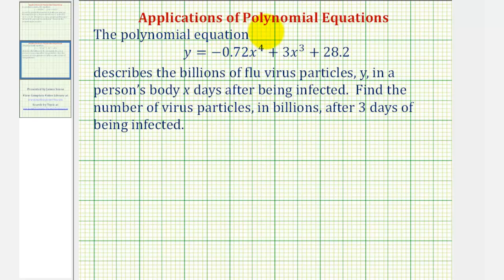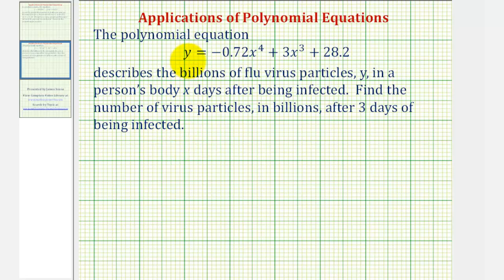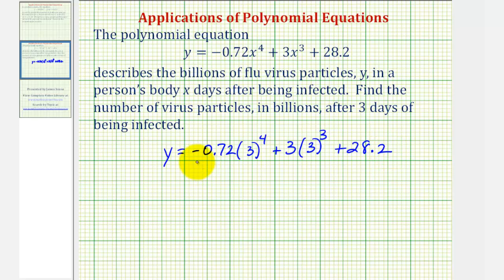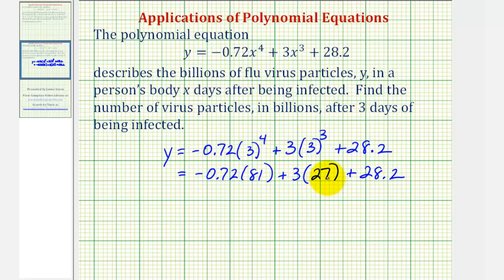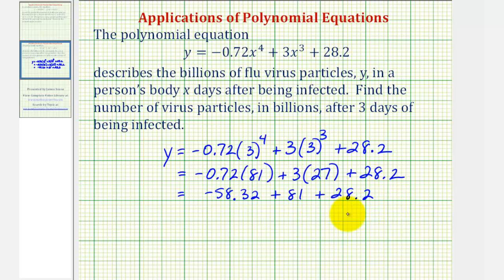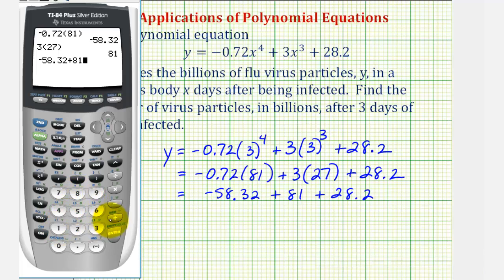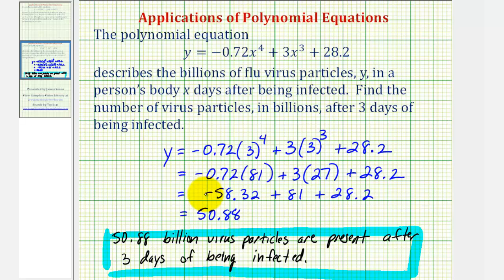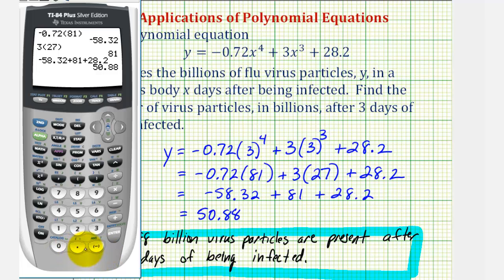Evaluate a Polynomial Equation - Flu Virus Application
This video provides an example of how to evaluate a polynomial equation involving an application of the number of flu virus particles present in a person after being infected with flu virus.